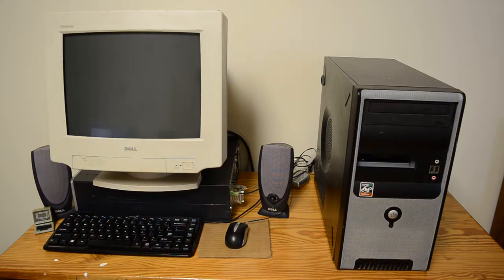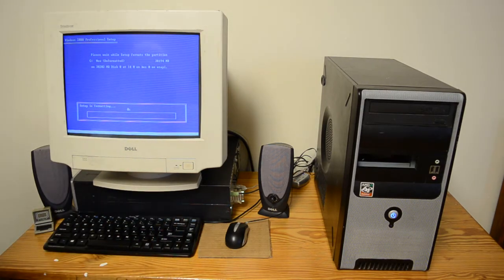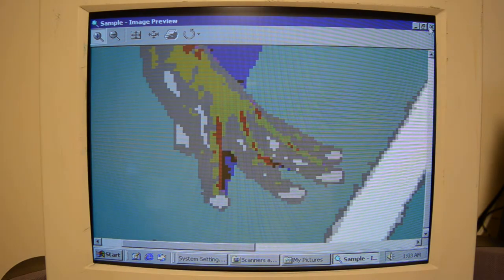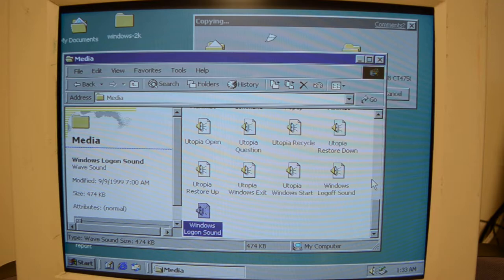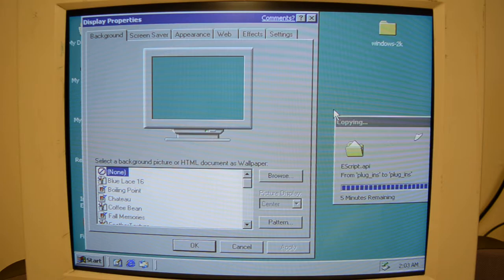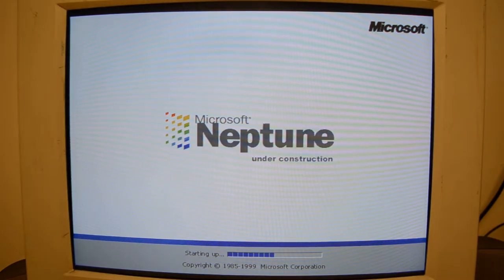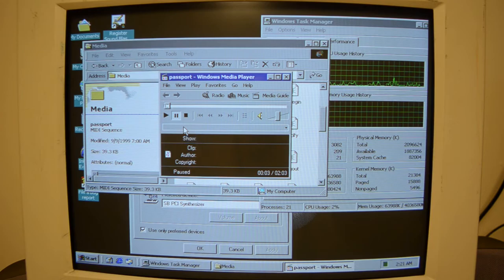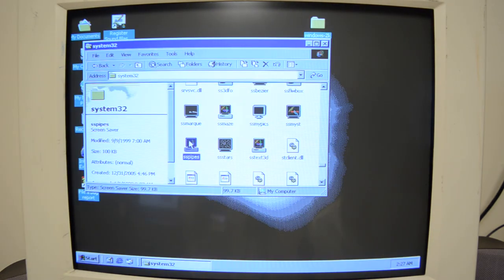Windows Neptune, Microsoft's unreleased OS from 1999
Today I take a deep dive into one of Microsoft's failed beta projects, Windows Neptune. Falling on the timeline before XP and after Windows 2000, it's a strange blend of features from each - and has a few features found in no other Windows version.